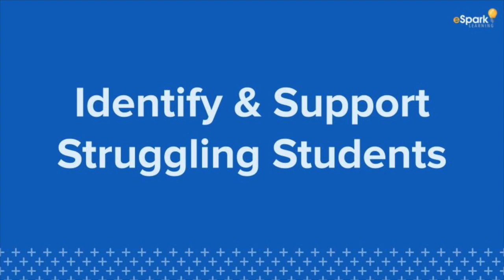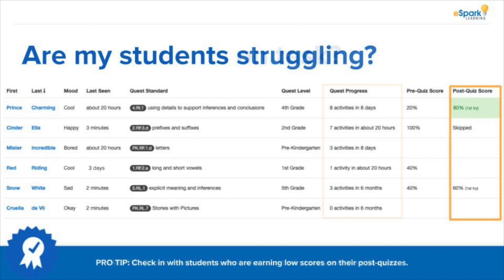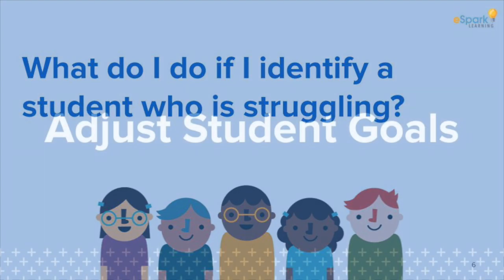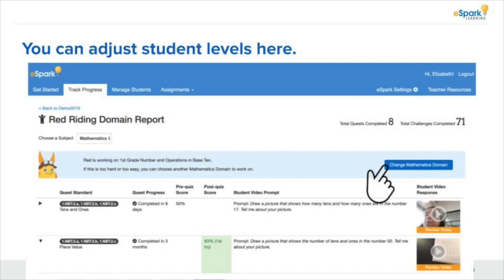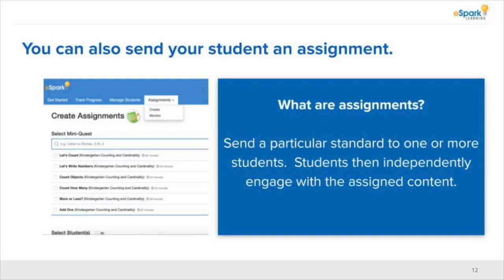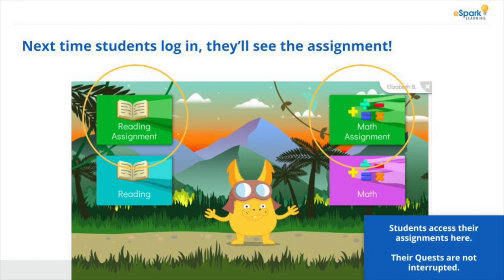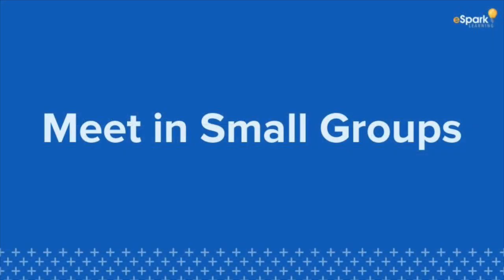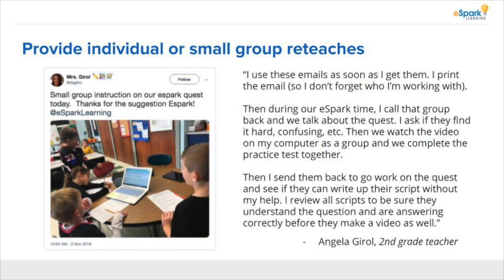How to Identify Struggling Students & Intervene in eSpark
This video is about How to Identify & Intervene with your students in eSpark.